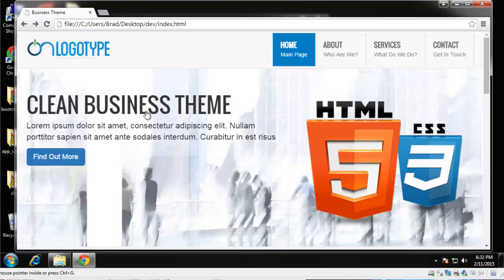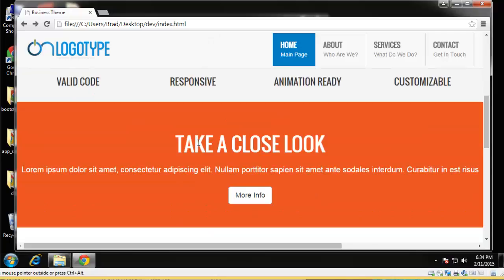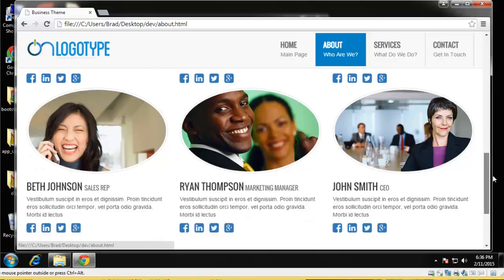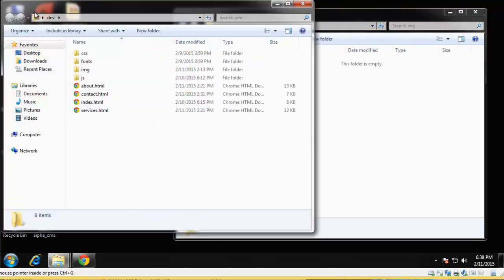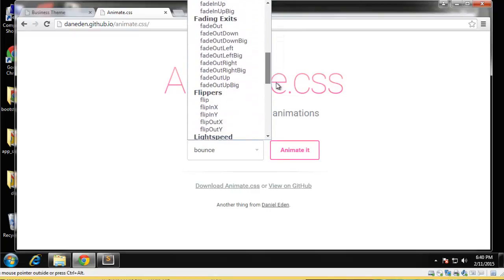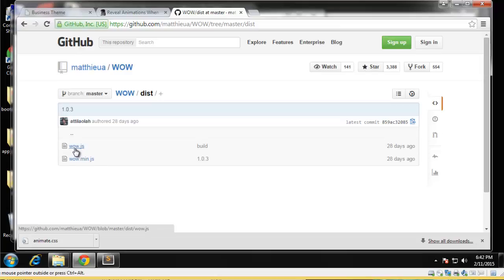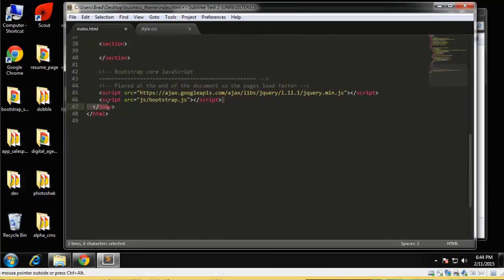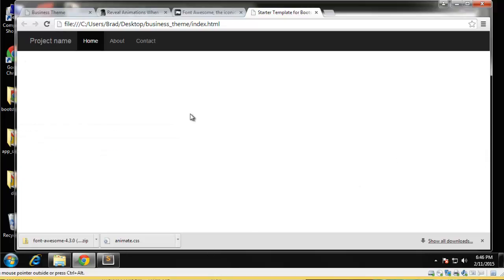Learn How to Build a Business Theme Using Bootstrap - Part 2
In this video, you are going will learn how to use the WOW.js file as well as the Folder setup . You will also see how to add fonts to your project.